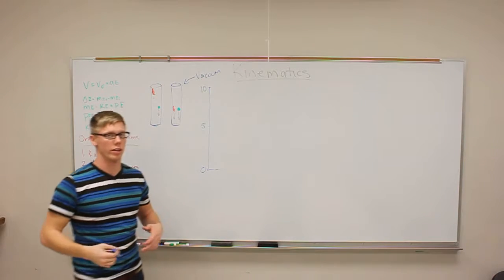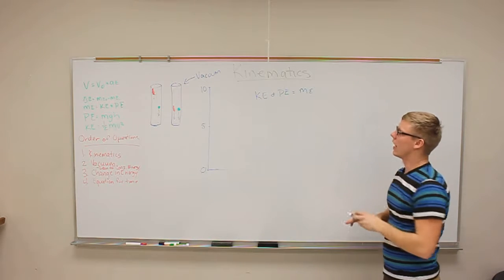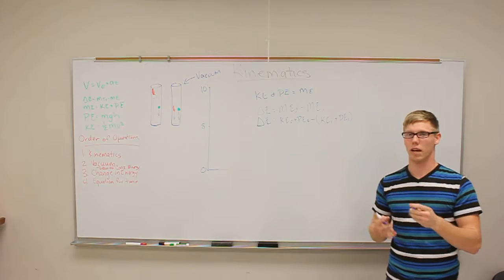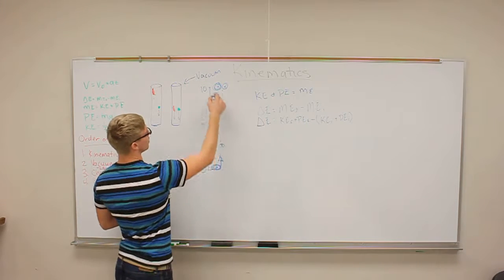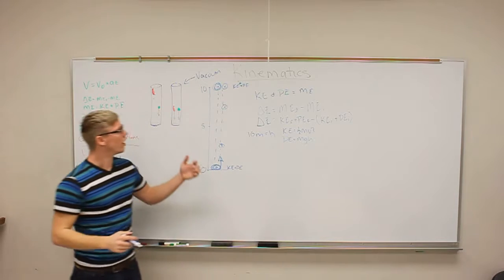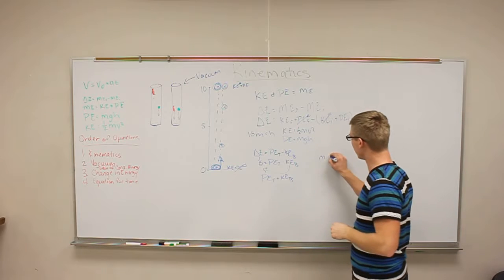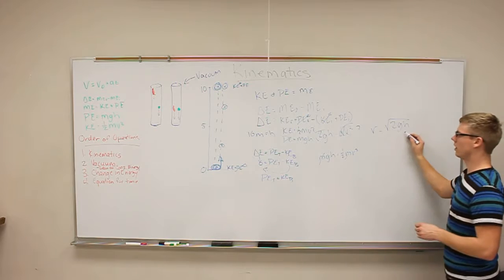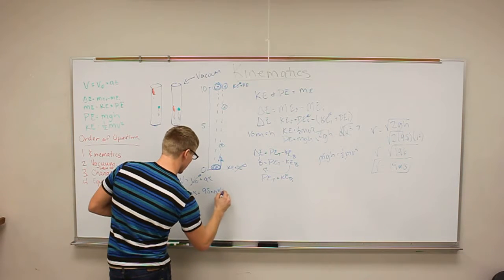My Edited Video